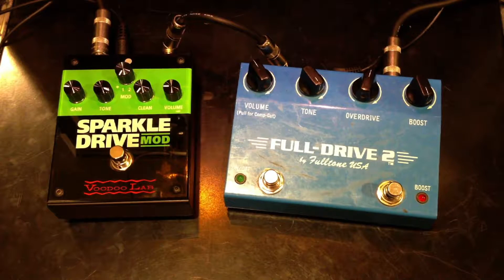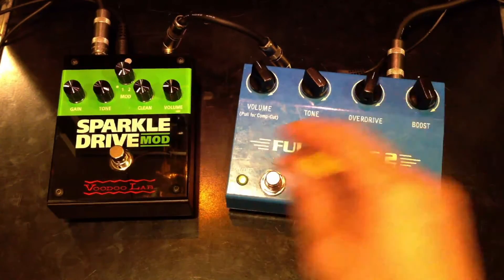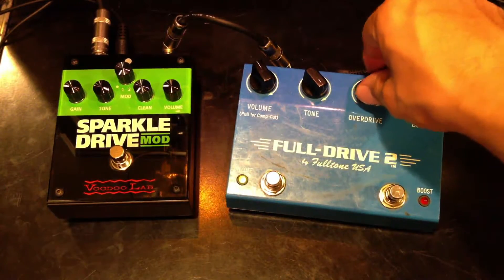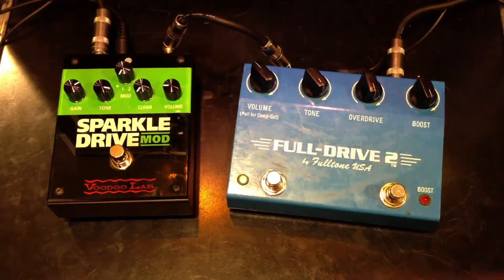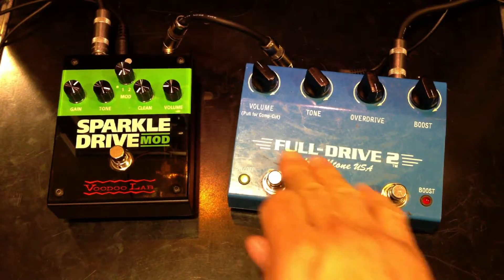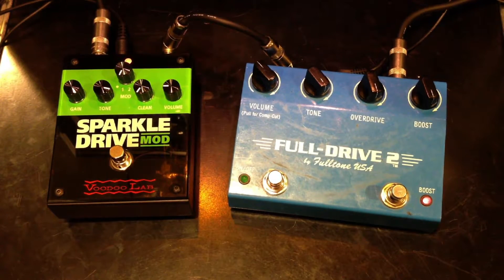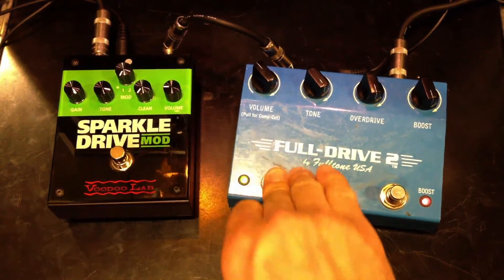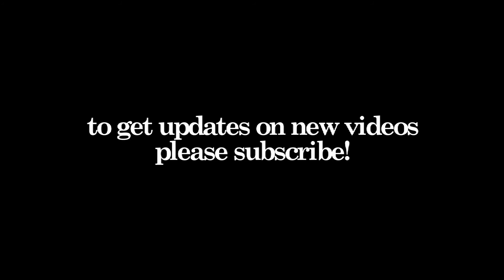Sparkle Drive Mod vs Fulltone Fulldrive 2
Sparkle Drive Mod vs Fulltone Fulldrive 2 Fender Stratocaster Vox AC30 Boss DD20